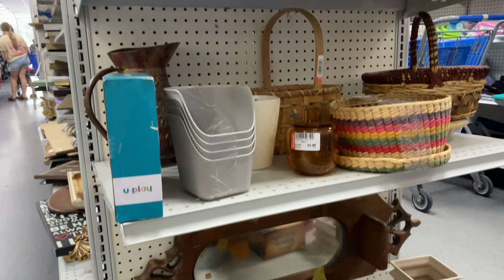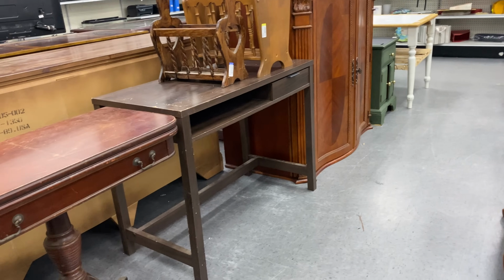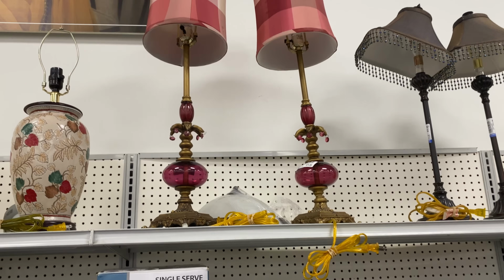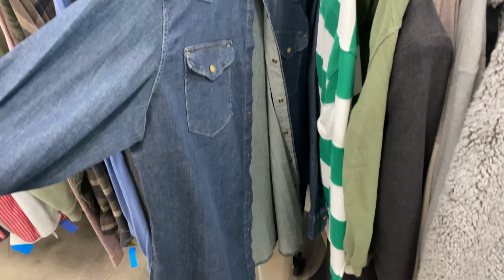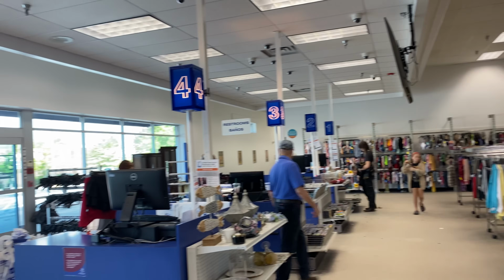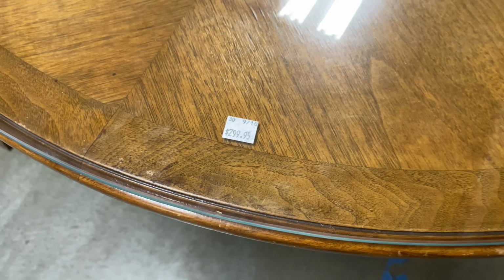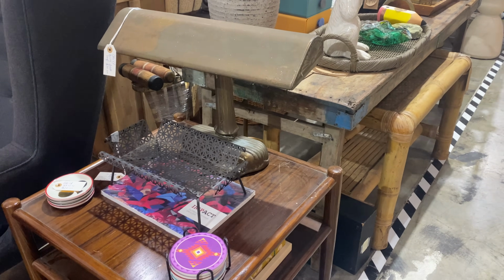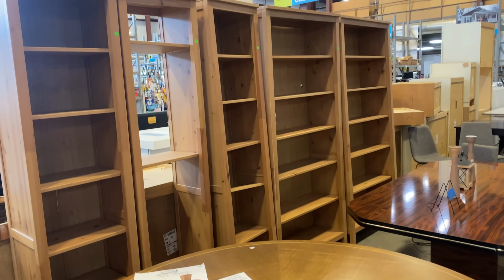Autumn Thrift with Me Weekend!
Let's relax this weekend and go thrifting! This time, I hit my go-to Goodwill locations, the Atlanta ReStore, and Decatur Estate. I found some awesome finds and got lots of inspiration as well!

0:00 - Thrift with Me Weekend!
1:00 - What I'm looking for...
2:22 - My favorite Goodwill
9:12 - Another local Goodwill
12:46 - Atlanta ReStore
16:23 - Decatur Estate